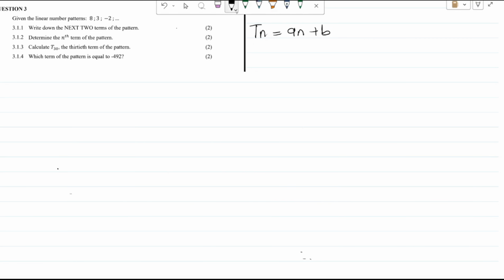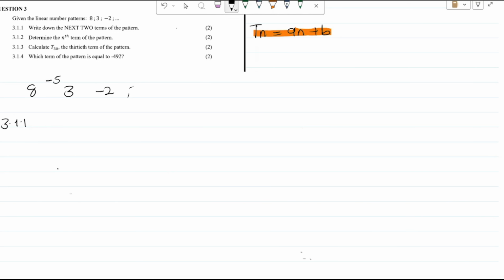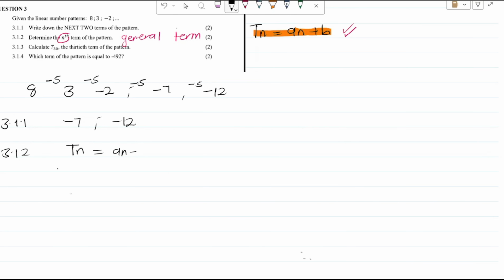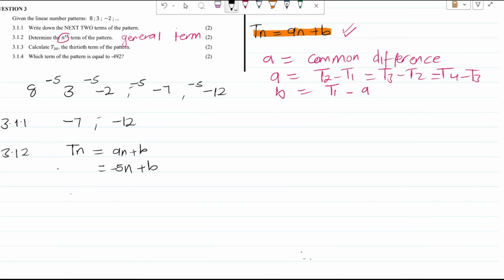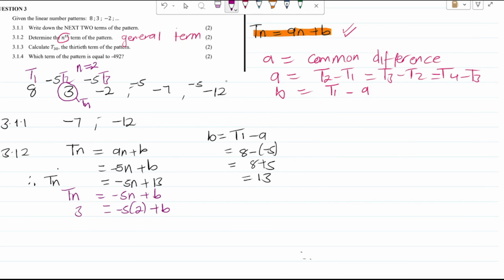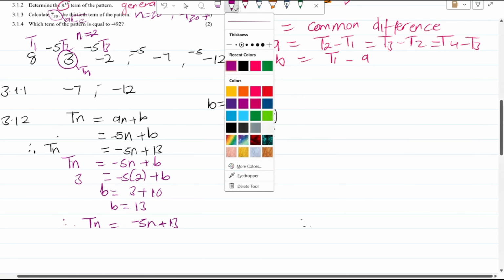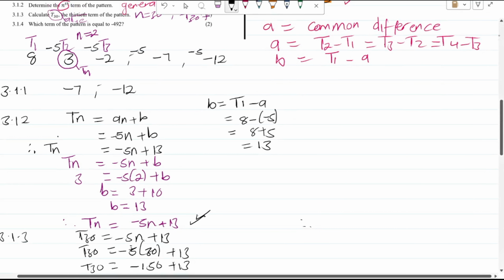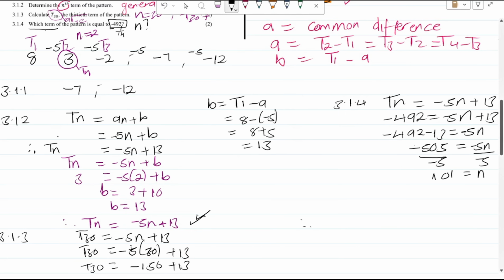Number Patterns using Tn =an+b part 2